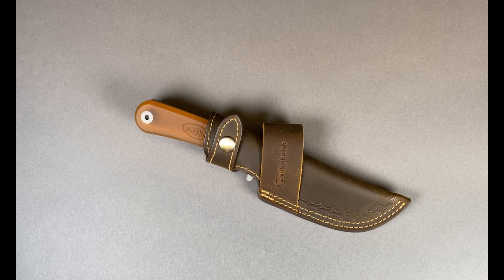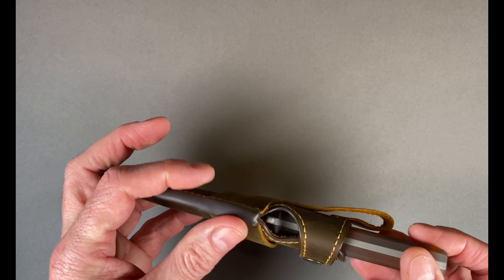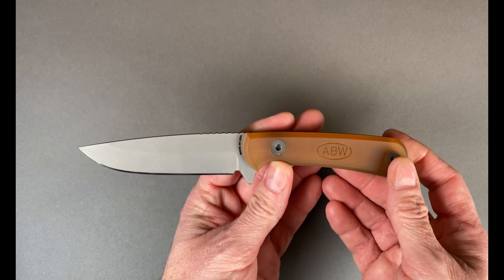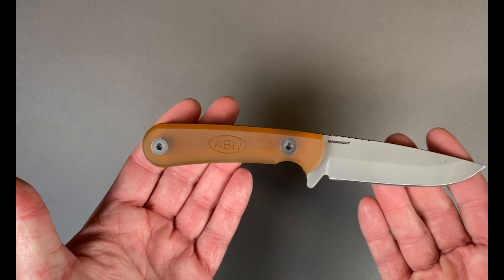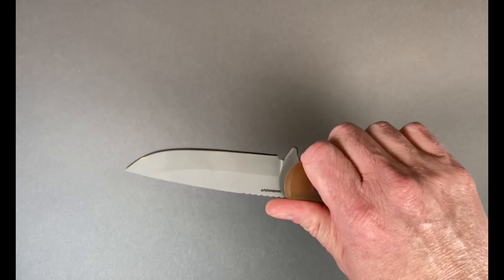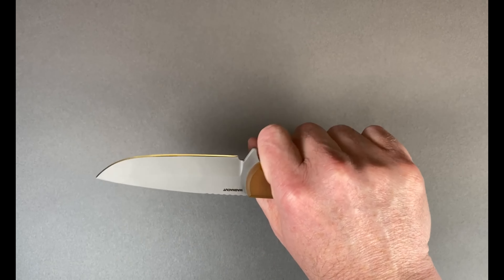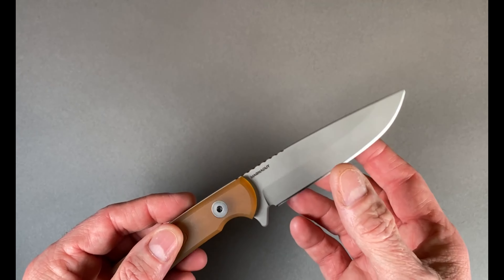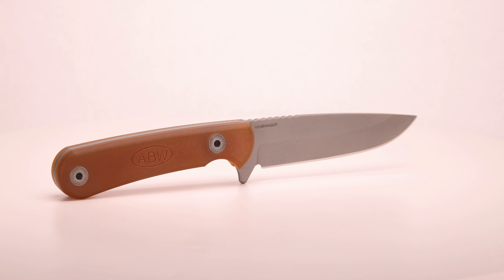American Blade Works fixed blade knife.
American Blade Works is renowned for its high-quality American made knives that combine precision craftsmanship with durable materials. The American Blade Works fixed blade knife features a robust full-tang CPM-Magnacut construction, hardened at 63-64 HRC (the recommended hardness by Dr. Larrin Thomas, the creator of CPM-Magnacut steel) ensuring strength and stability in demanding situations. Magnacut is known for its corrosion resistance and sharp edge retention. The handles are designed for ergonomic comfort and a secure grip, enhancing the knife's overall usability. Whether used for outdoor adventures, or everyday tasks, American Blade Works fixed blade knives are celebrated for their compact size, reliability and cutting-edge performance. This knife  was purchased from americanbladeworks.com and the music used in this video is Red Elevation by Hello Meteor.

Check me out on IG: @edc.hero

EDC Hero
Stayton OR 97383
USA